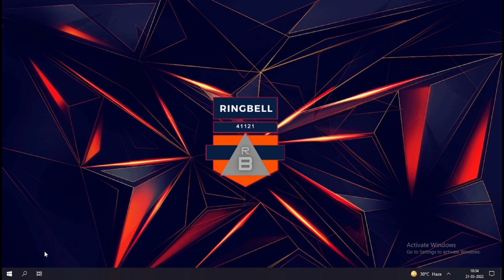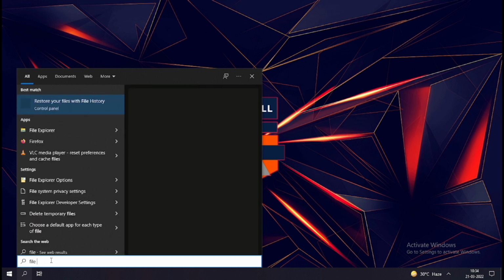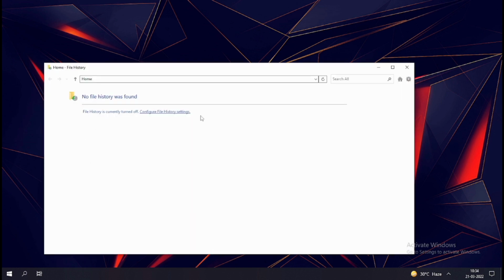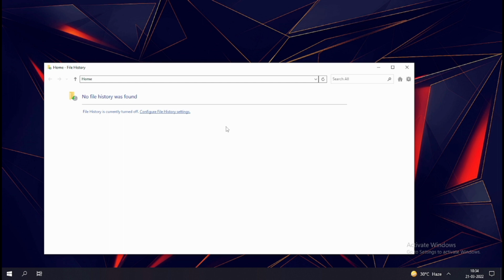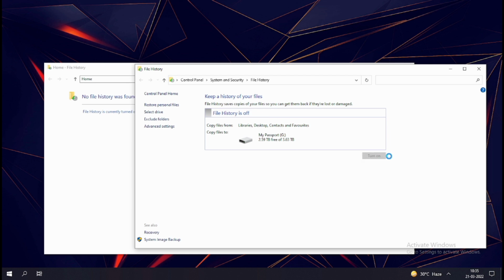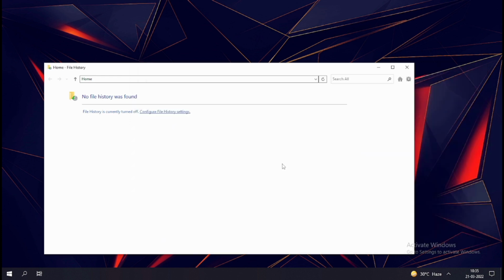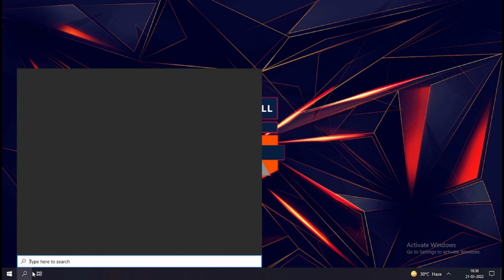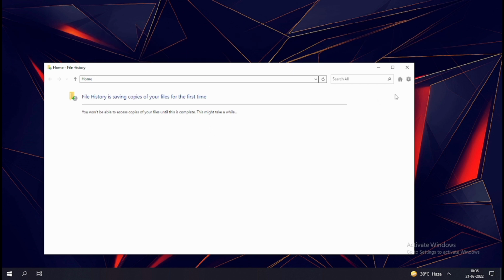How to quickly enable File History feature in Windows 10 | avoid the risk of losing important files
The Windows 10 operating system from Microsoft comes with a feature called File History that keeps a record of some recent files, contacts, and the user’s favorite stuff. This feature from Microsoft helps to avoid the risk of losing important and confidential data.
In this step-by-step guide, I will show you how the File History feature can be quickly and easily enabled on the Windows 10 computer.